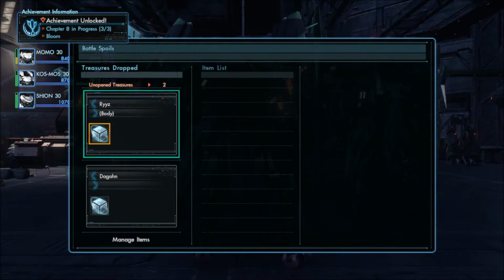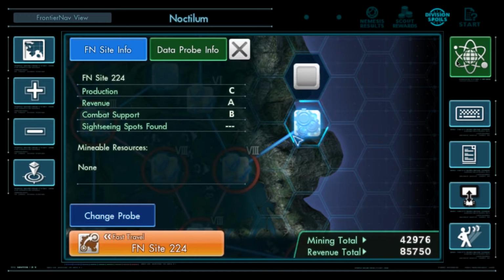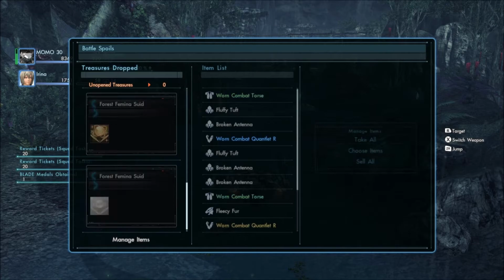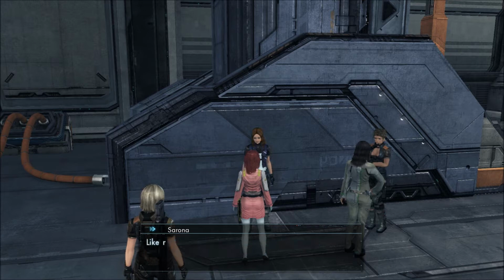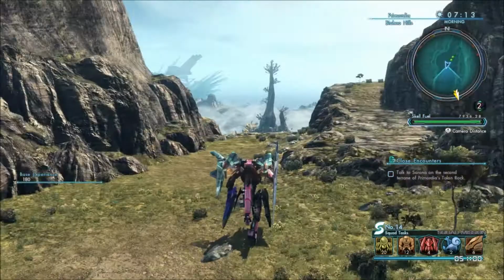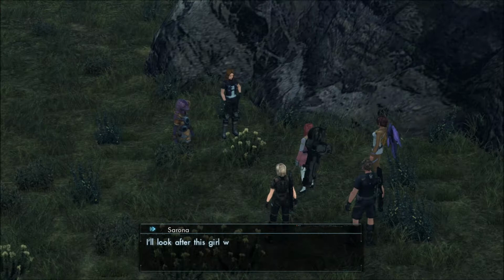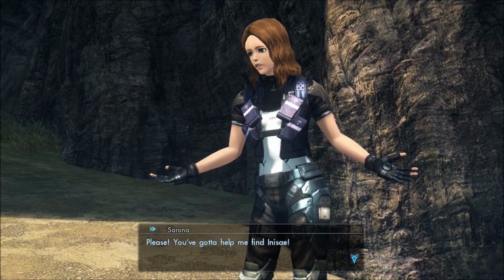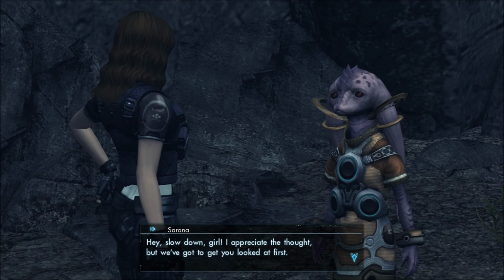XENOBLADE X - 40 - [Close Encounters]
Exploring Noctilum; Normal Mission "Close Encounters"; exploring Primordia.